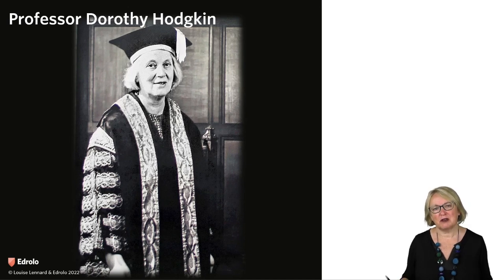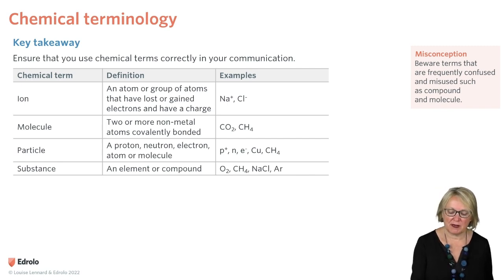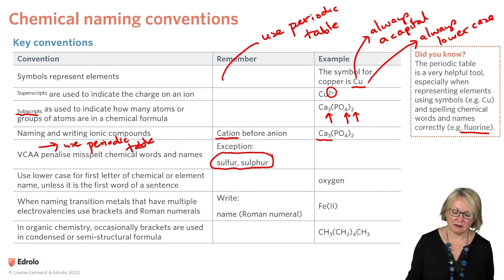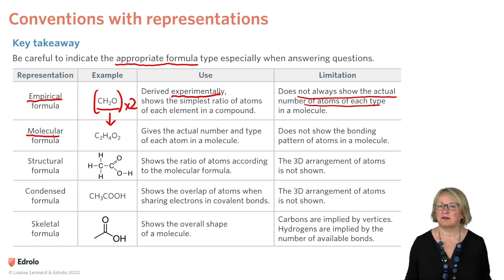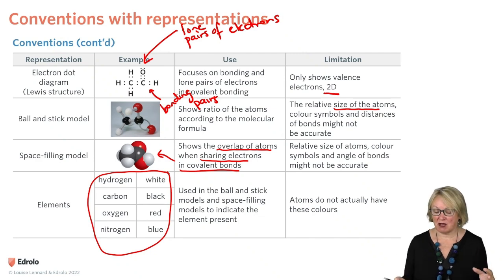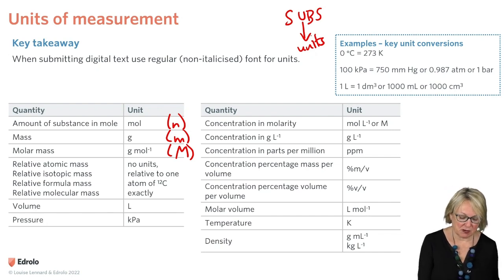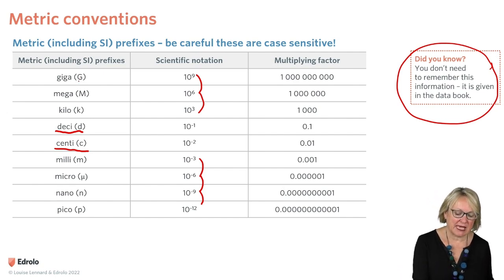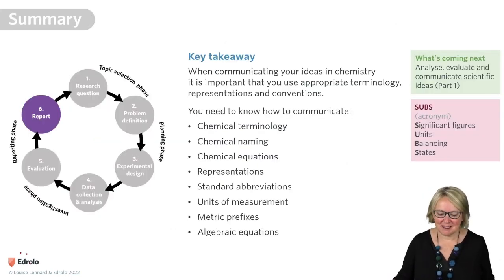Communicating like a chemist | Key science skill | VCE Chemistry 3&4 | Edrolo Video